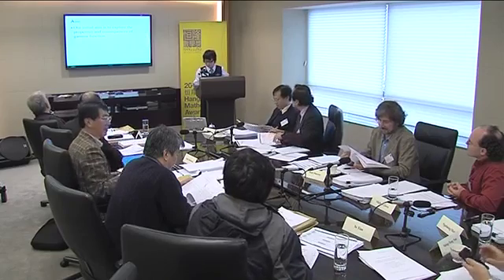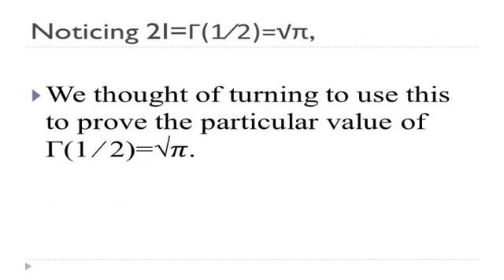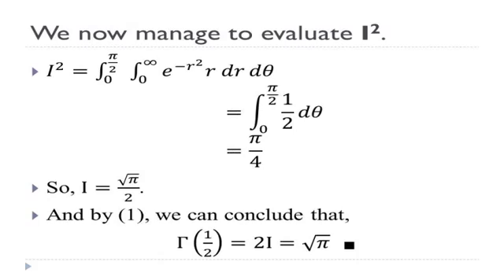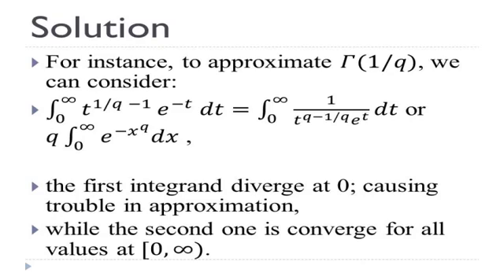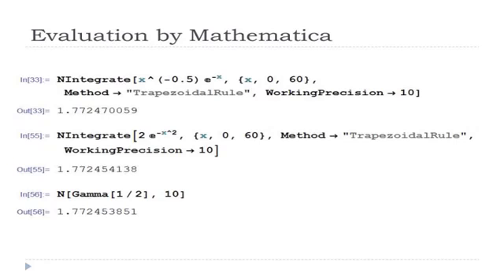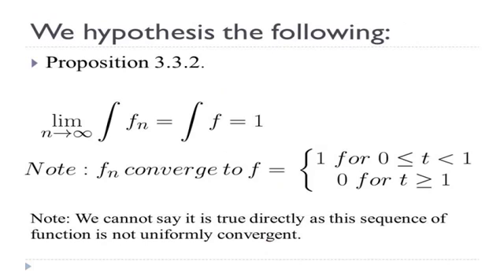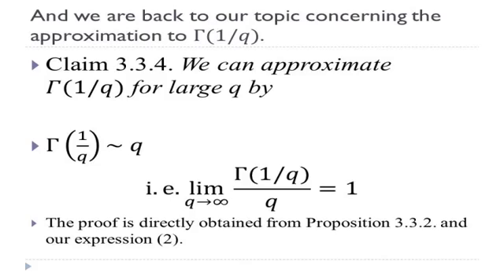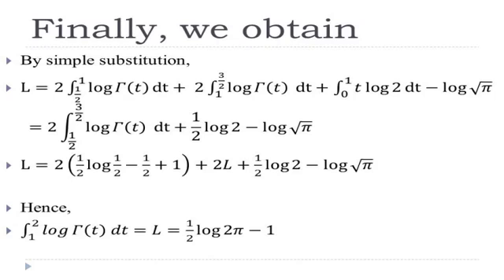HLMA2012 09 St Francis Canossian College